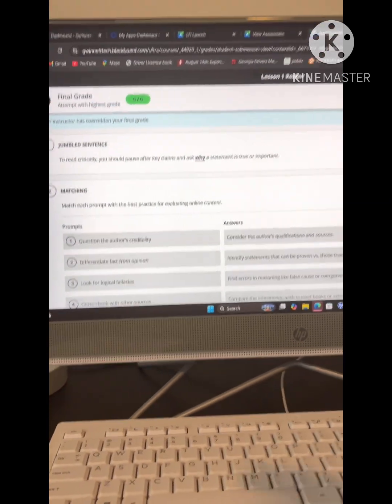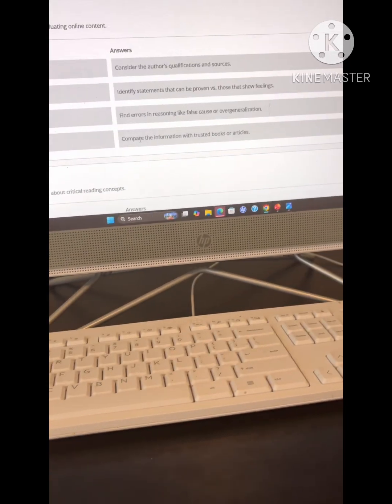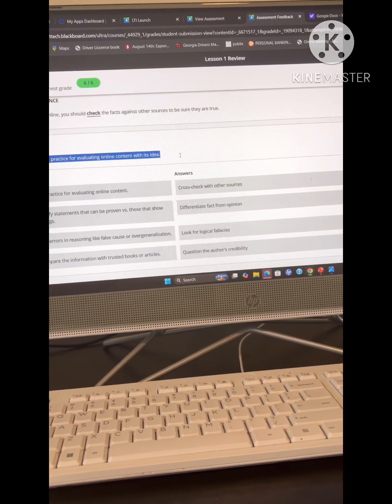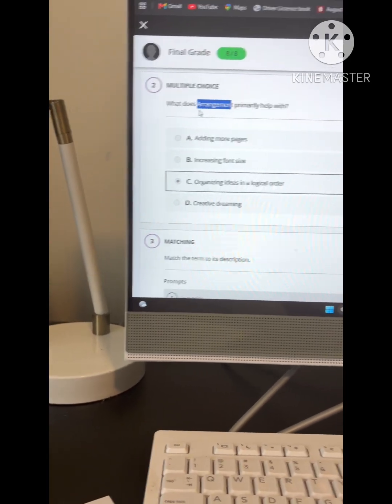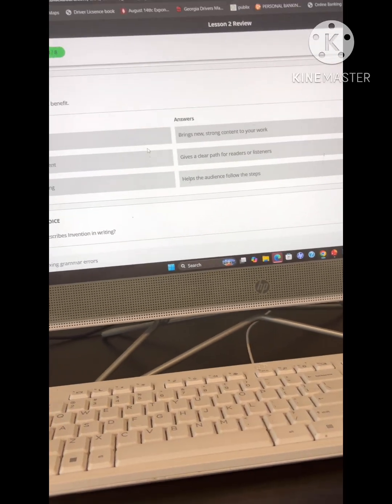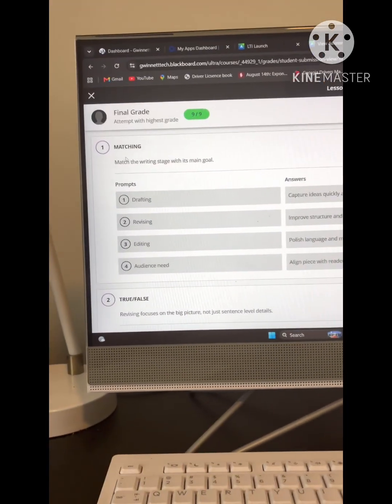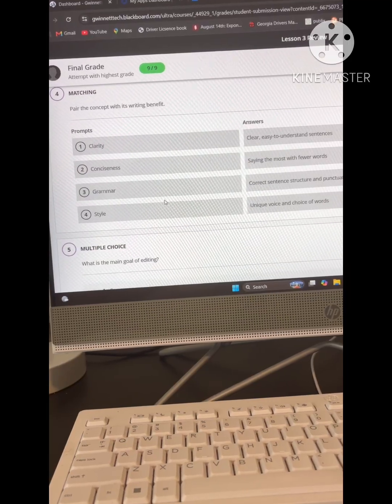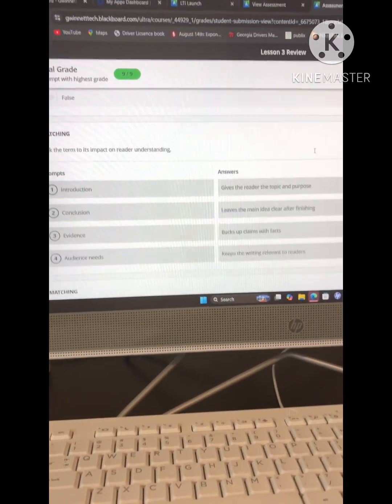Major Writing Assignment 3 Part 12